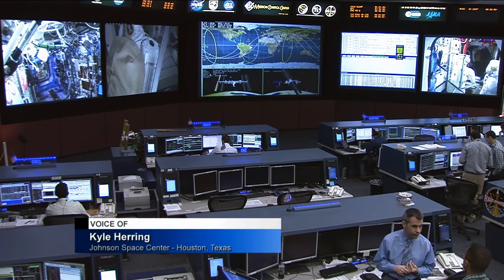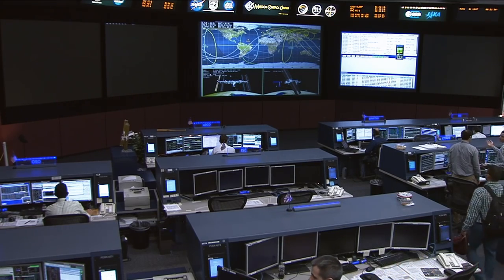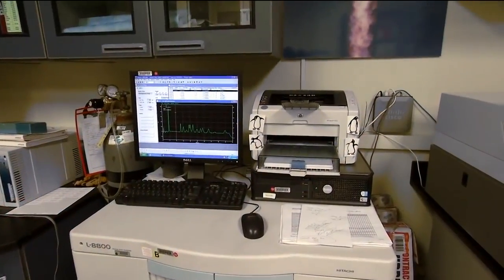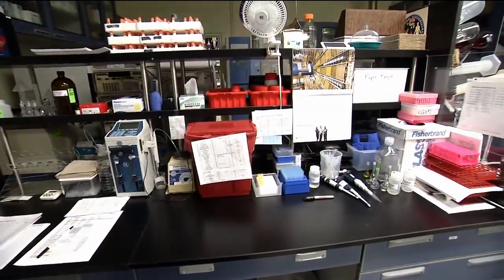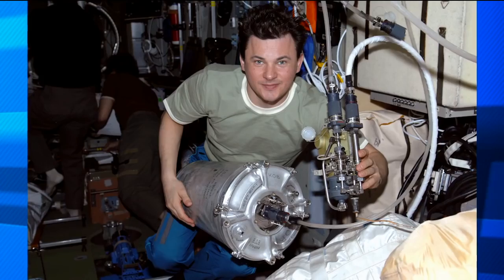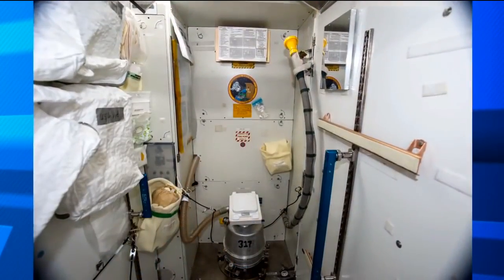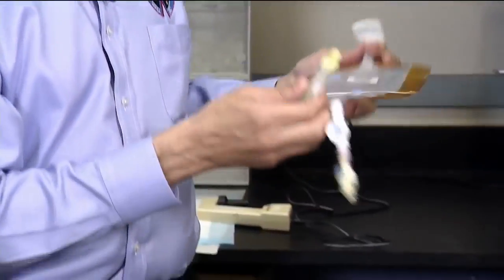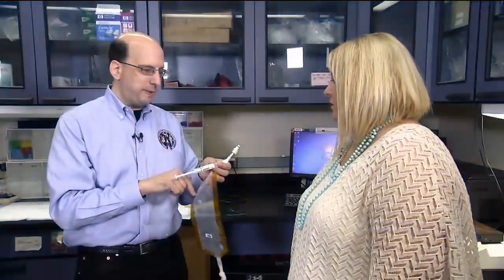Space Station Live: Studying Nutrition Impacts on Astronaut Health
NASA Commentator Lori Meggs talks with Dr. Scott M. Smith, the manager of the Nutritional Biochemistry Laboratory at NASA’s Johnson Space Center, about how researchers are studying blood and urine samples from the International Space Station crew members to learn more about how prolonged exposure to weightlessness impacts the body, especially the bones, muscles and vision.  Smith describes how the samples are gathered on orbit and then returned to Earth on a commercial cargo ship.